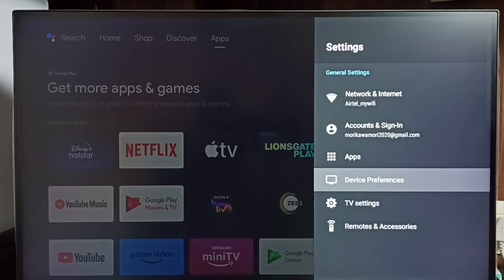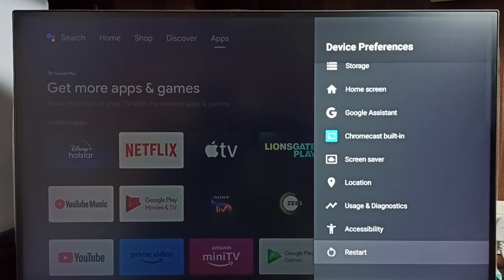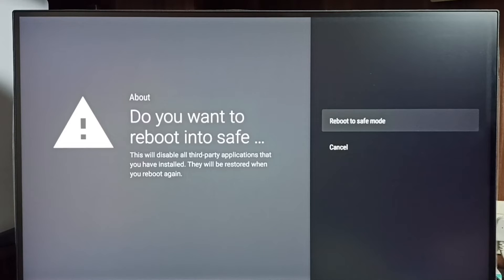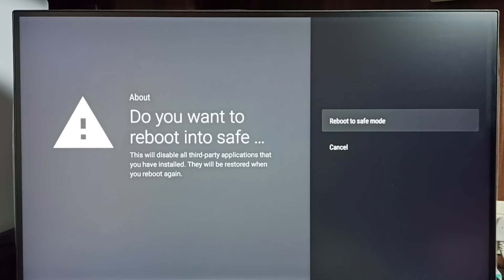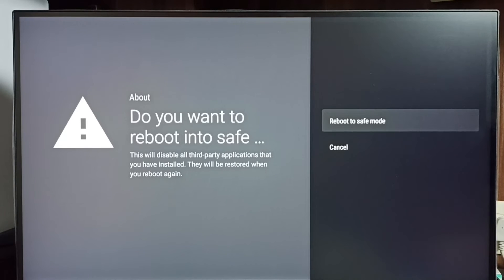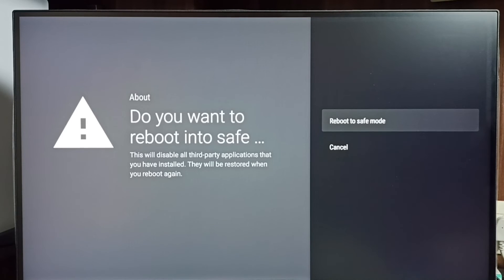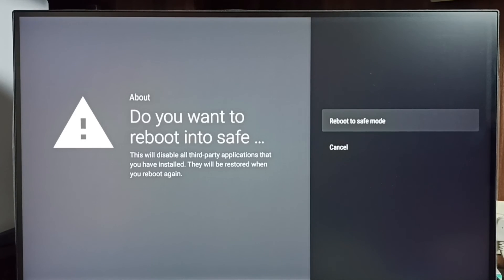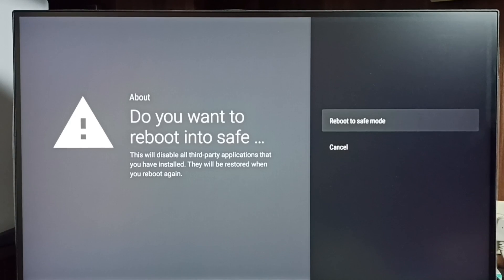How to Access Safe Mode in Android TV to Diagnose / Troubleshoot Problems / Issues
Android,
Smart TV,
Smart Google TV,
Android TV,